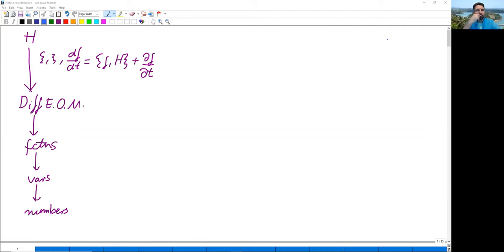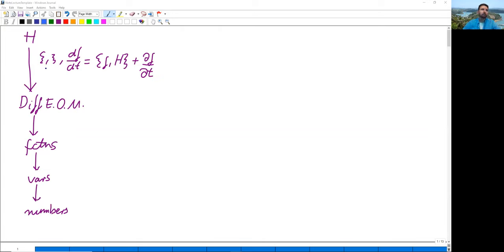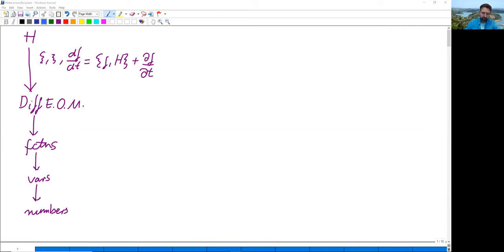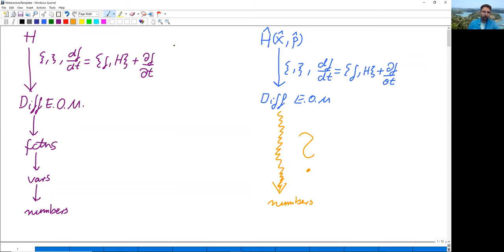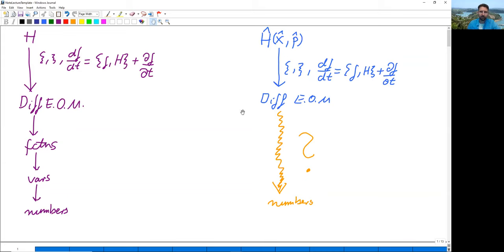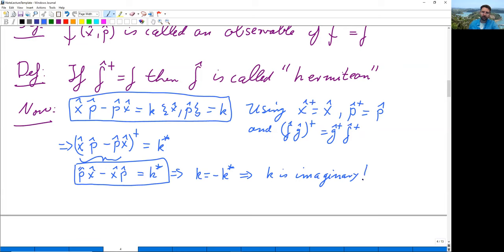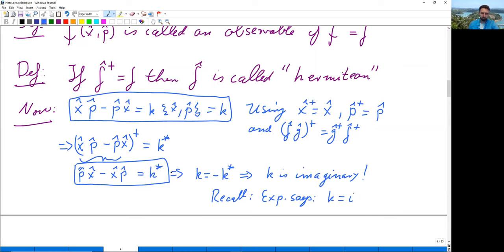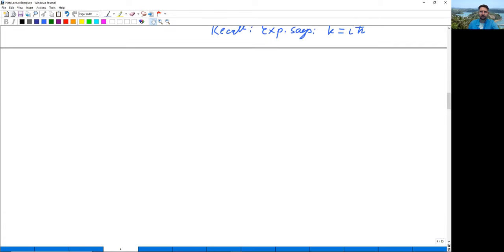AQM4-Fall2020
Lecture 4
Advanced Quantum Mechanics AMATH473/673,PHYS454